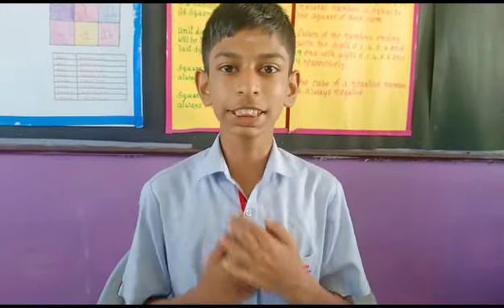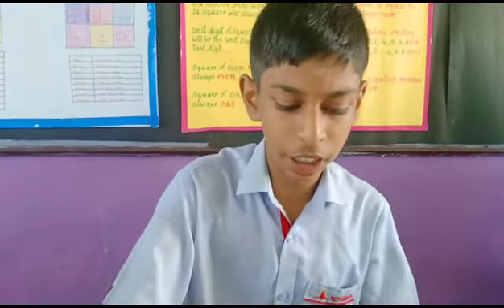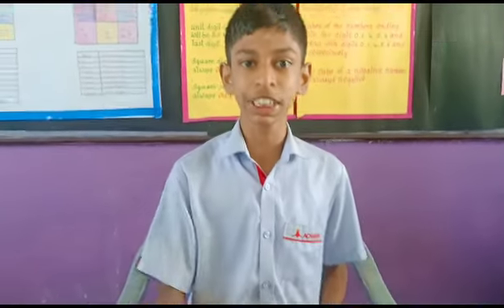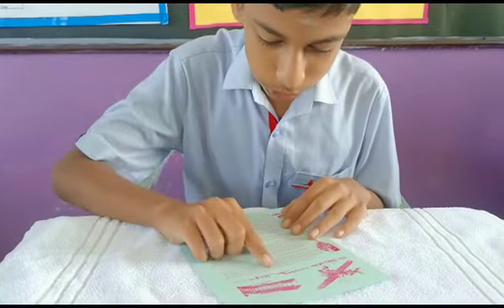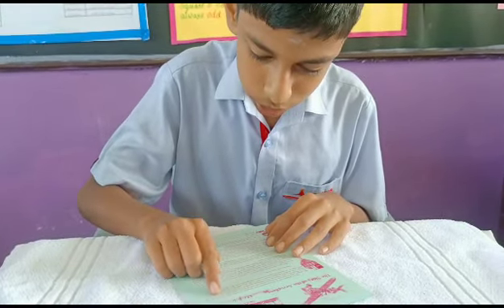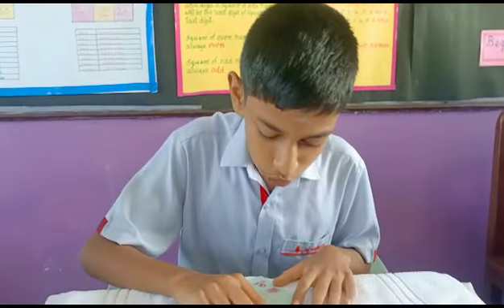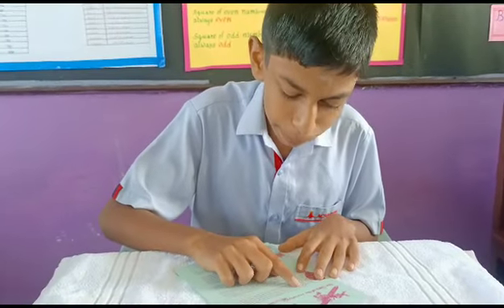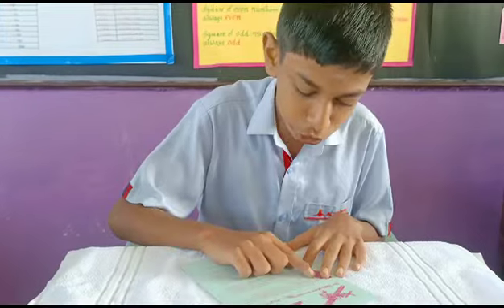RAJA KIRIDHARAN | GRADE 8B | CRAZY PROFESSOR READING METHOD | ACHARIYA VILLIANUR